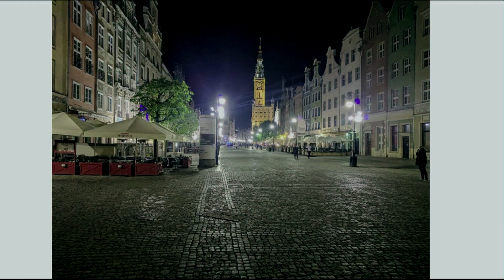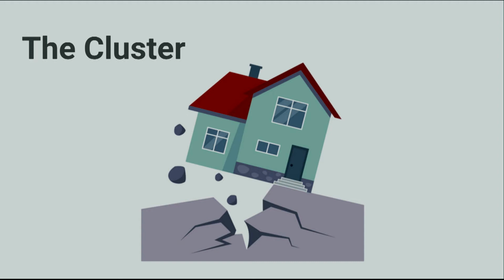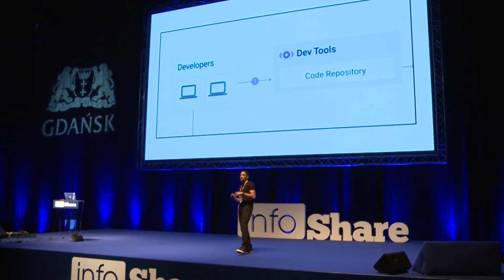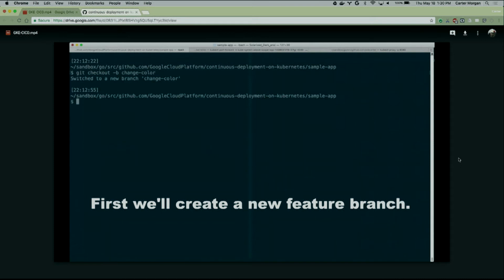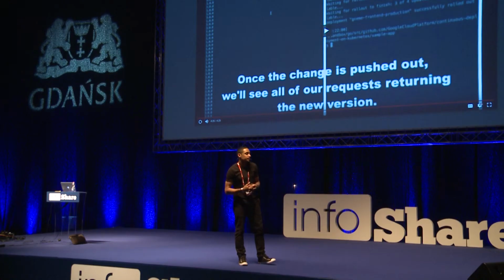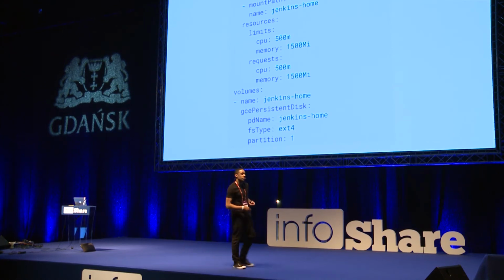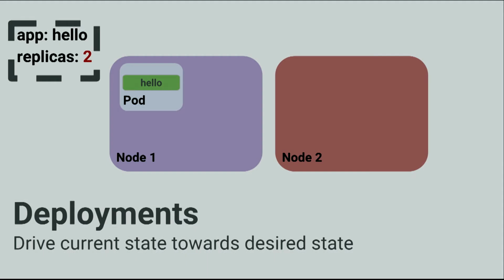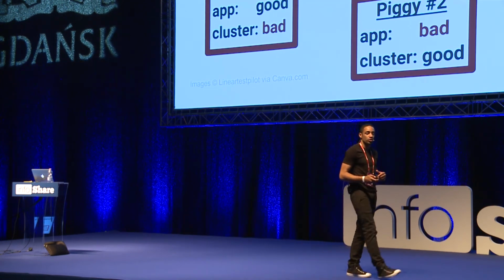Infoshare 2017: Carter Morgan (Google) – What does a production ready Kubernetes application (…)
Carter Morgan (Google): What does a production ready Kubernetes application look like?
This talk is a bit... different. Instead of telling you what "production-ready" means, we'll cover the questions you need to ask to determine it for yourself and your application. We'll cover common types of cloud applications; the different areas of concern for each of them; and what questions you should be asking yourself before shipping code into production. Along the way, we'll use a container automation framework, Kubernetes, to show examples of these various concerns and application types. This is a great talk for anyone wanting a clear overview of what a "production-ready" cloud application looks like. After this talk, you will: Understand the common classes of cloud applications Know the different areas of concerns for each application type Know the questions you need to ask to ensure you're production ready.

The speech was given on 18th May 2018 on Tech Stage during infoShare 2017.